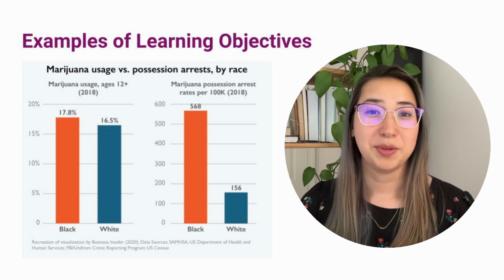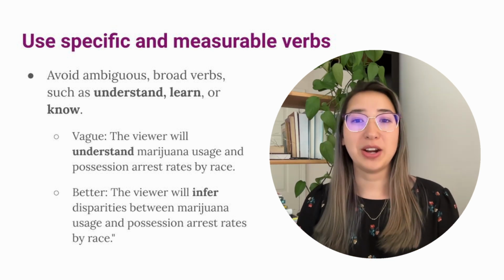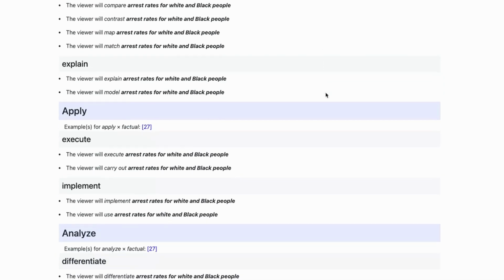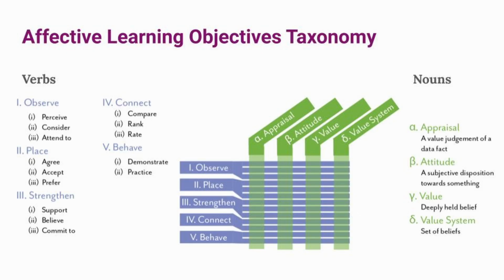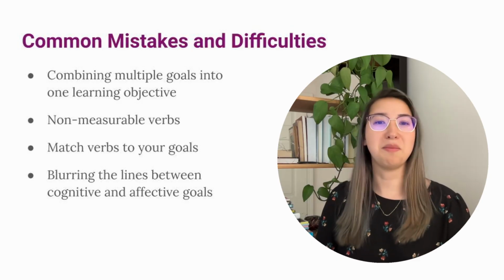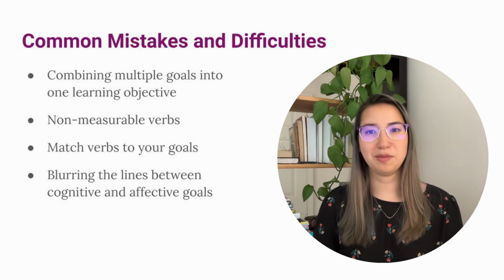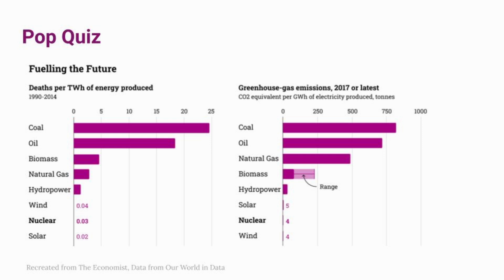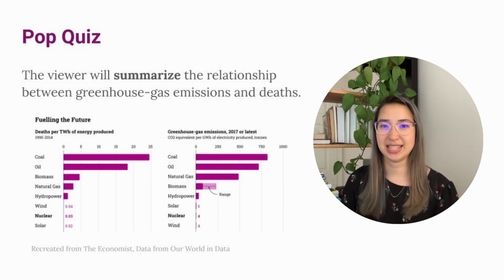Creating | Learning objectives for datavis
Part one of our series on how to use learning objectives for data visualization design.
Use our website to make your own learning objectives: visualobjectives.net
You can find our research papers on our personal websites.